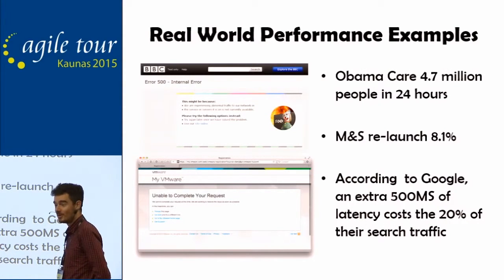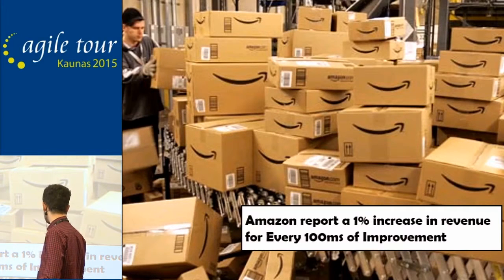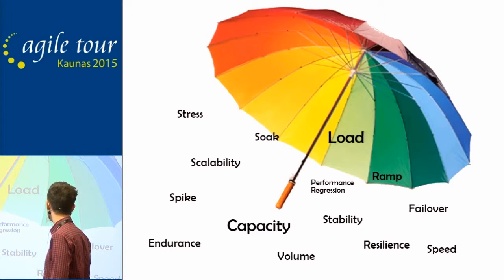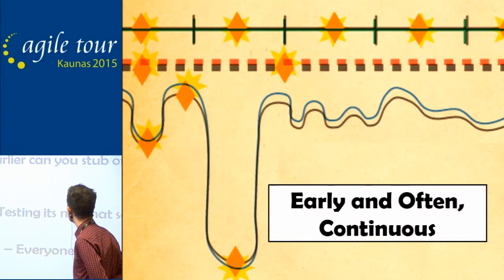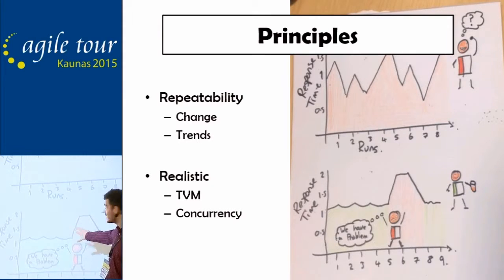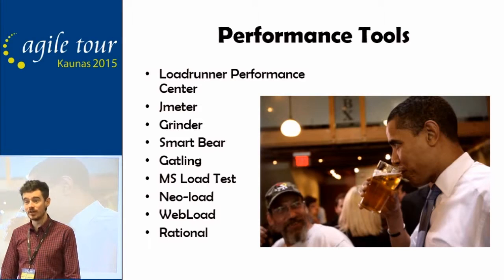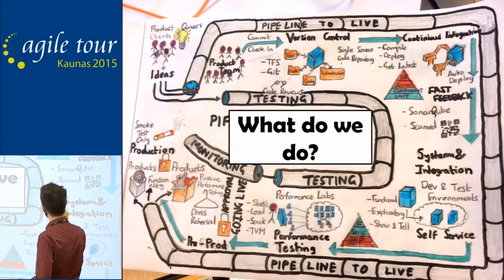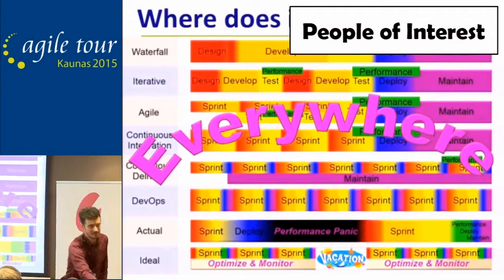Stephen Mounsey - Performance Testing it's not that scary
Agile Tour Kaunas 2015